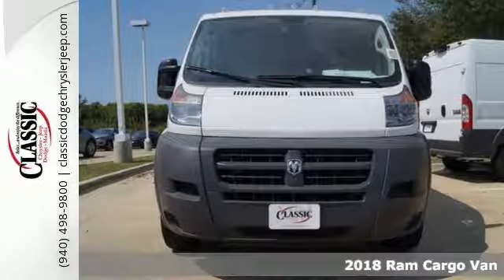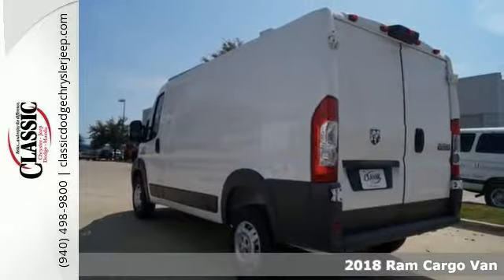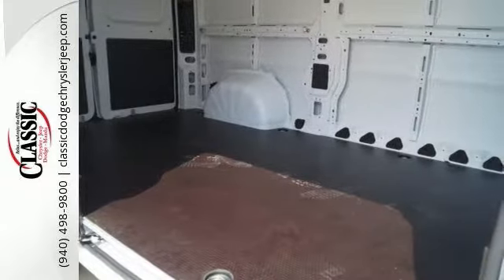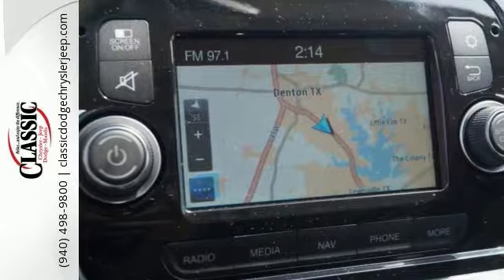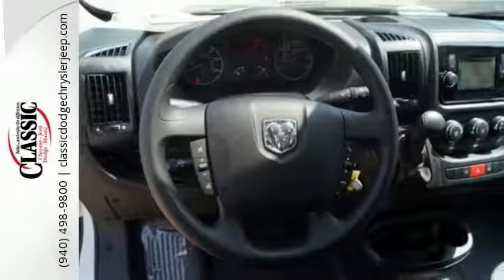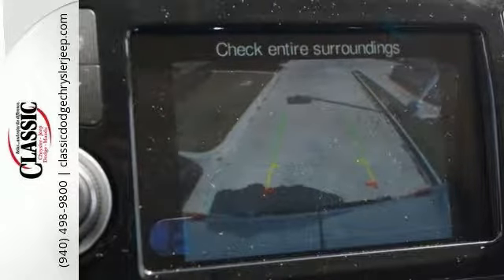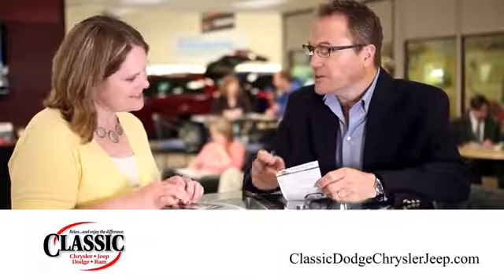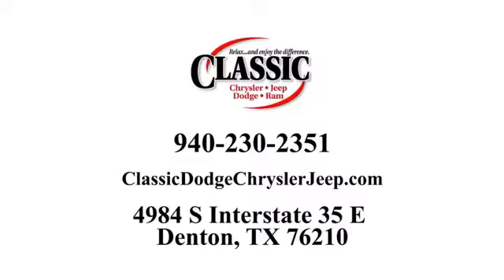New 2018 Ram Cargo Van Denton, TX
Year: 2018
Make: Ram
Model: Cargo Van
Trim: RAM PROMASTERA® 1500 CARGO VAN LOW ROOF 136 WB"
Engine: 6 Cyl - 3.60 L
Transmission: 6-Speed Automatic 62TE Transmission
Color: Bright White Clearcoat
Interior: Black
Stock #: JE100180
VIN: 3C6TRVAG6JE100180
Price includes: $1,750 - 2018 Retail Consumer Cash 63CJ1. Exp. 10/31/2017

Address:
4984 S Interstate 35 E